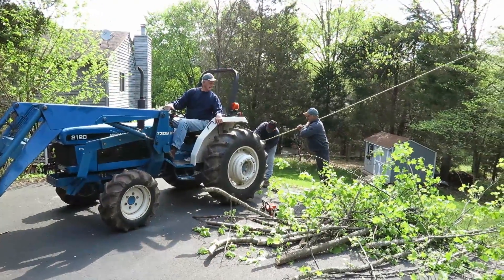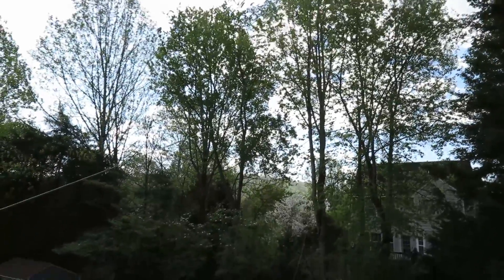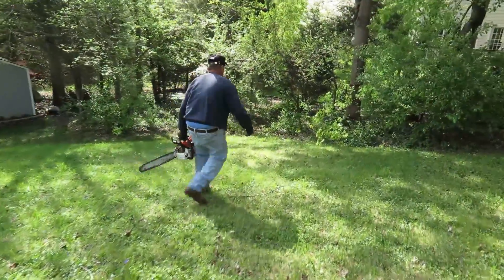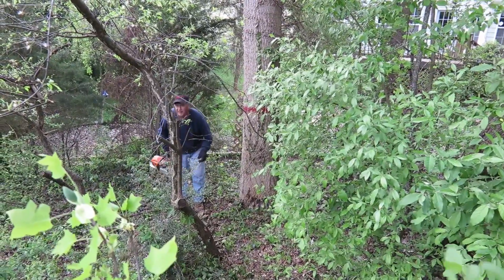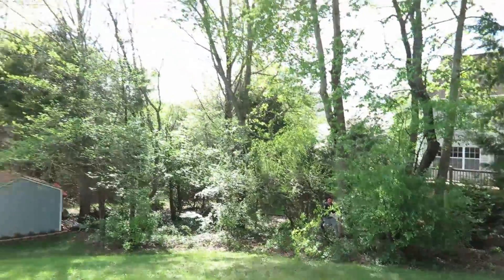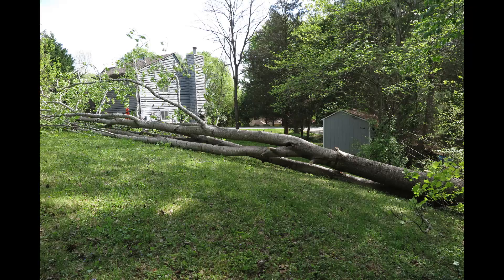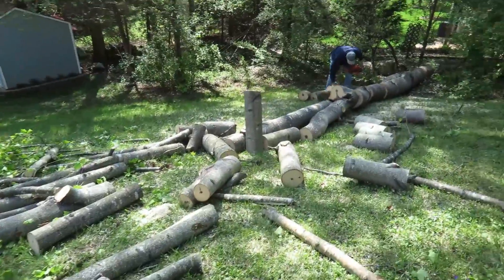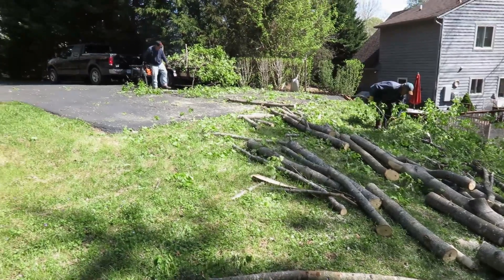BG Mayo Vs Poplar Tree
Charlottesville tree feller vs. 3 ton Poplar